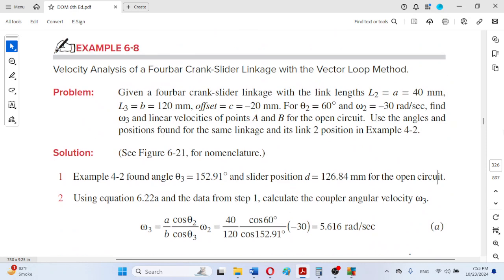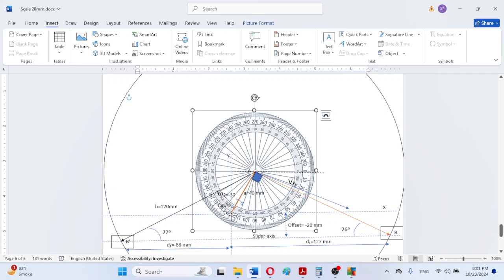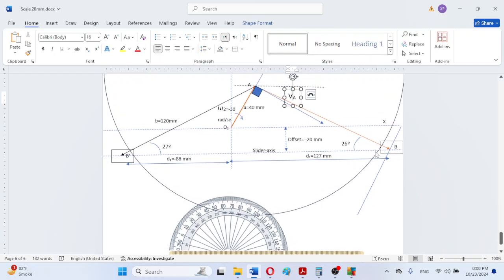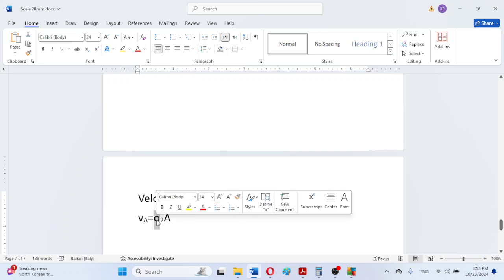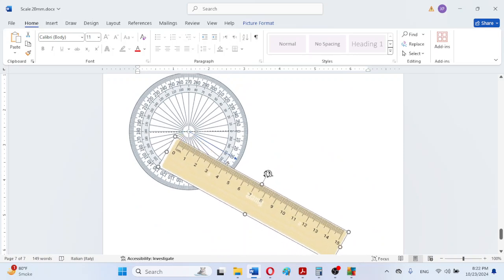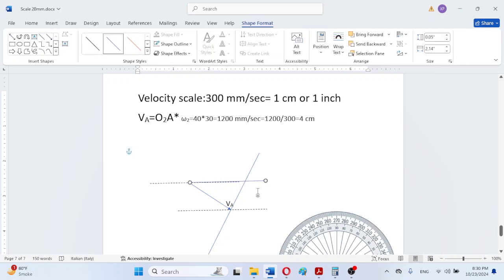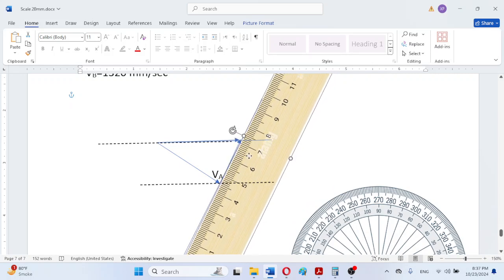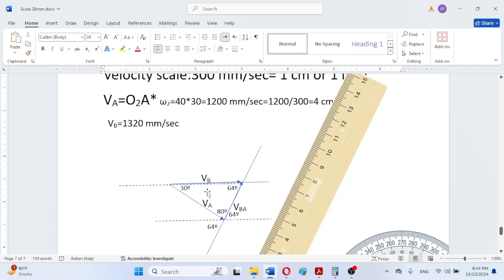Explanation of Graphically Velocity Analysis of Crank-slider Branch1 | Engr. H. M. Shahid Akbar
Explanation of Graphically Velocity Analysis of Crank-slider | Engr. H. M. Shahid Akbar